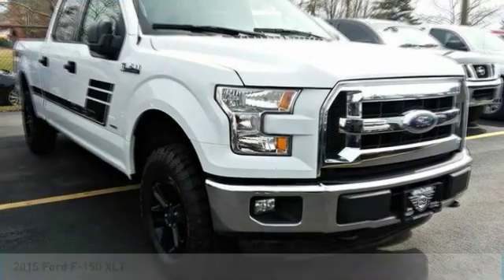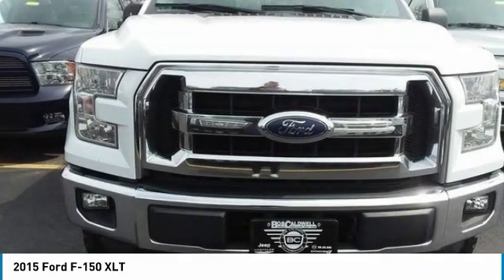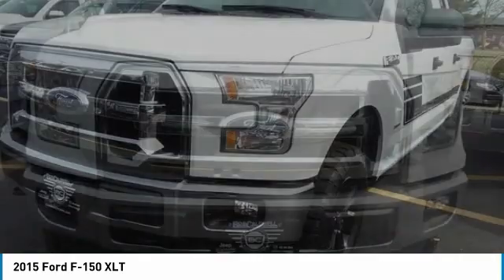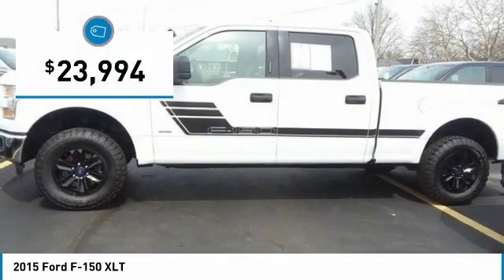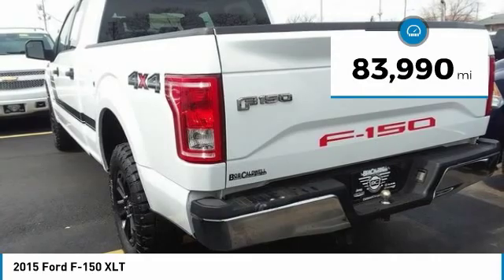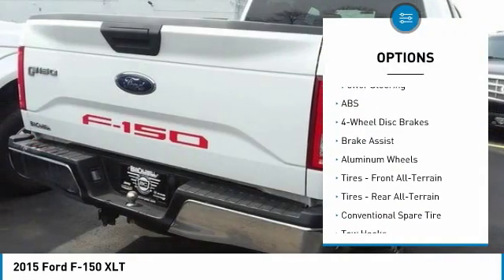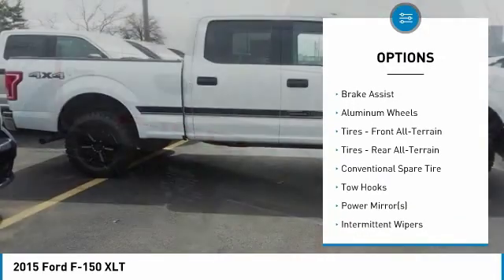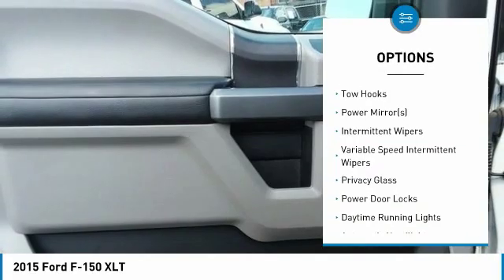2015 Ford F-150 37336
2015 FORD F-150 Columbus, OH
Stock# 37336

Value priced below the market average! -Equipped with a powerful 6-cylinder engine -Oil Changed This model has many valuable options -Bluetooth 4-Wheel Drive -Automatic Headlights -Fog Lights -Power Locks -Power Windows -Steering Wheel Controls -Cruise Control FUEL ECONOMY EPA HIGHWAY 23.0 AND EPA 17.0 CITY Automatic Transmission On top of that, it has many safety features -Traction Control -Stability Control V6 Power Remote power door locks ABS Breaks Based on the excellent condition of this vehicle, along with the options and color, this Ford F-150 is sure to sell fast. Call to confirm availability and schedule a no-obligation test drive! We are located at 1888 Morse Rd, Columbus, OH 43229. We are a family-owned and operated dealership and most importantly women-owned!